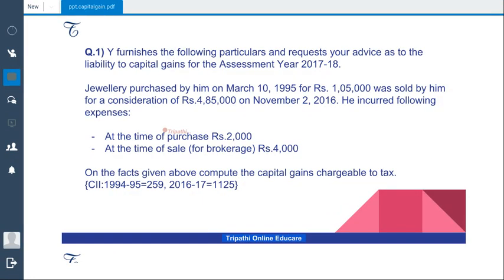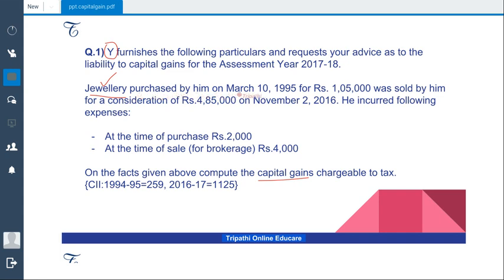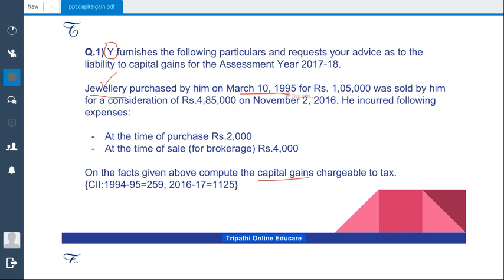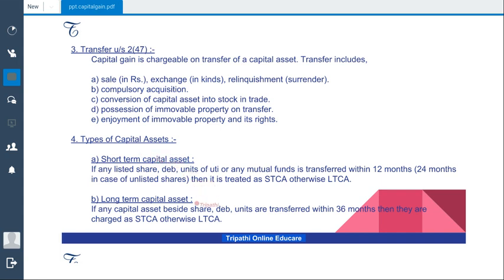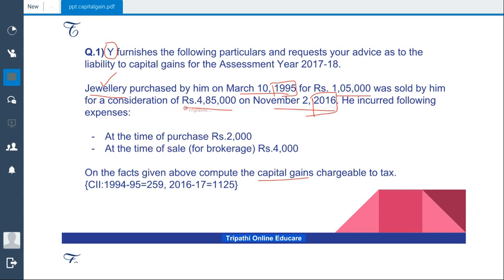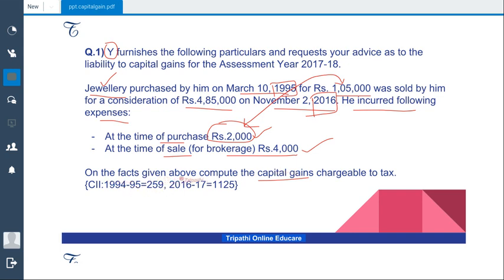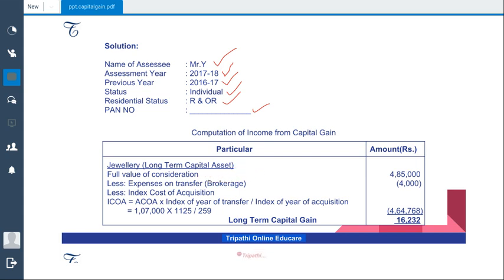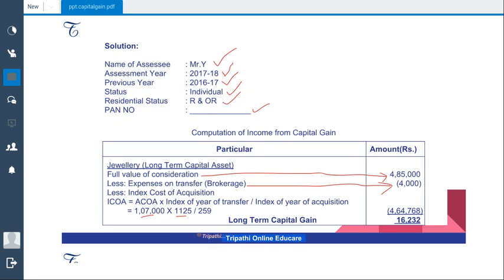Illustration 1 - Capital Gain on Sale of Jewellery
Problem:-
Mr. Y furnishes the following particulars and requests your advice as to the liability to capital gains for the Assessment Year 2017-18. Jewellery purchased by him on March 10, 1995 for Rs. 1,05,000 was sold by him for a consideration of Rs.4,85,000 on November 2, 2016. He incurred following expenses:
- At the time of purchase Rs.2,000
- At the time of sale (for brokerage) Rs.4,000
On the facts given above compute the capital gains chargeable to tax. {CII:1994-95=259, 2016-17=1125}